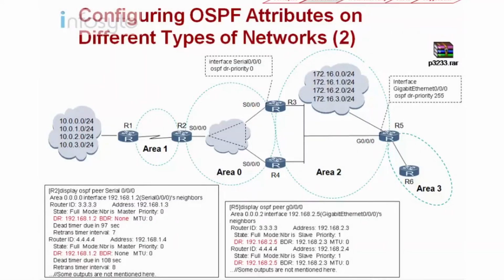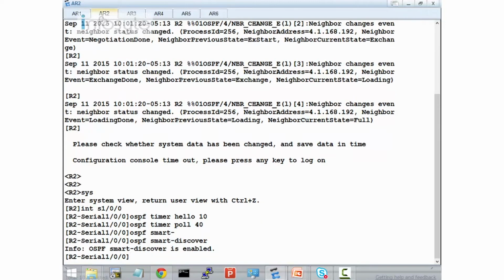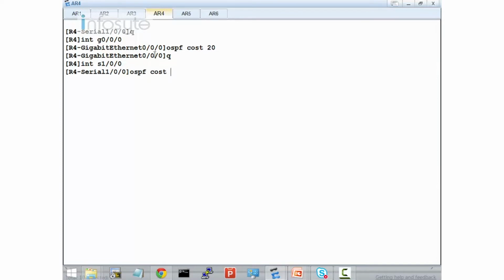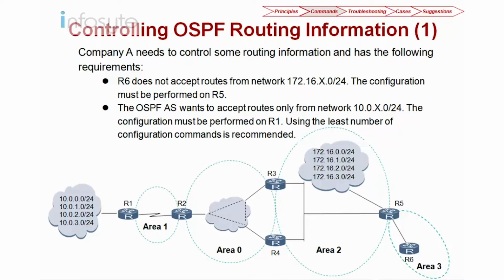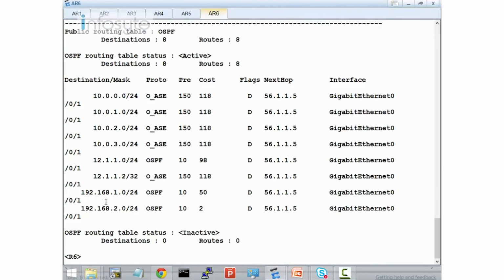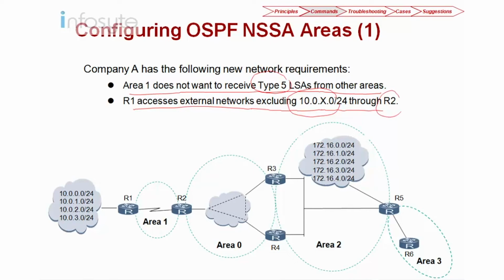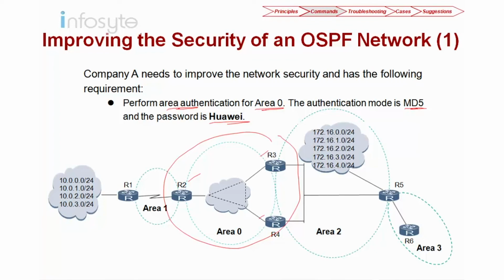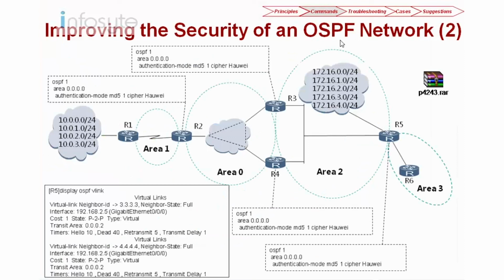Huawei HCIE Routing & Switching Training : OSPF Part 7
This video will discuss on OSPF, short for Open Shortest Path First, is a link-state Internal Gateway Protocol (IGP) that is implemented based on the SPF algorithm. The Objectives for this video include the following:
• Understand OSPF principles.
• Master OSPF configuration commands.
• Improve OSPF troubleshooting capabilities.
• Enhance OSPF comprehensive capabilities.
• Strengthen OSPF exam skills.